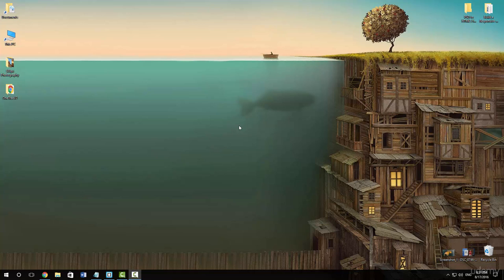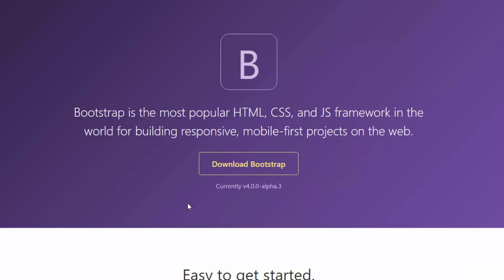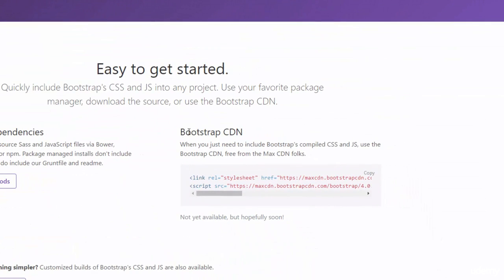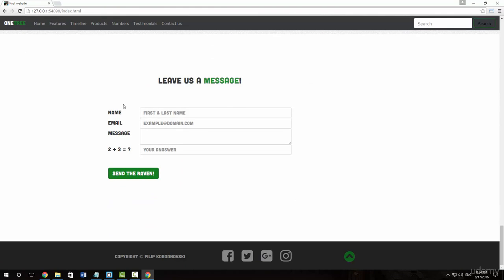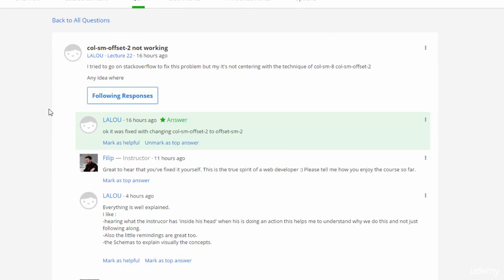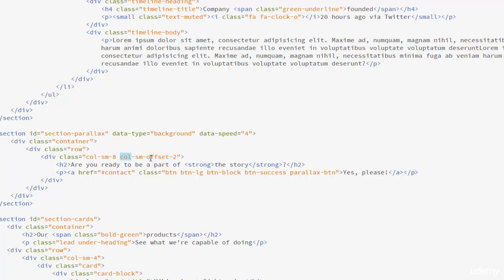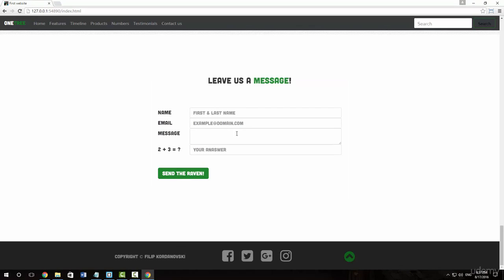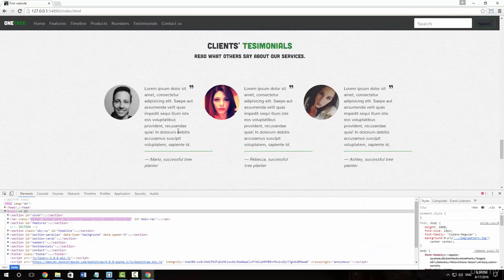Updating Bootstrap To The Latest Version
Build a Responsive Website with HTML5, CSS3 and Bootstrap 4
Learn modern web design and code responsive websites from scratch using HTML5 and CSS3. Develop and code a huge project.